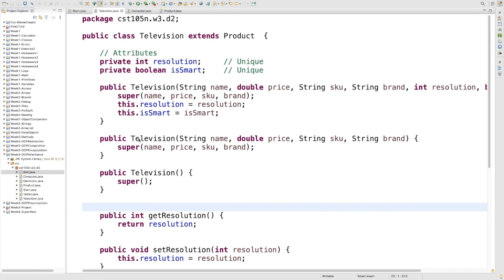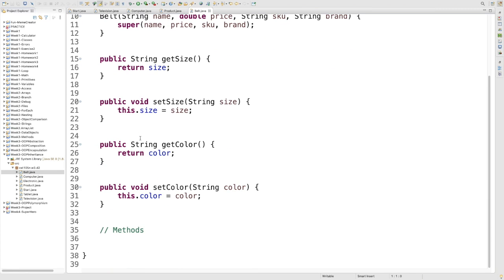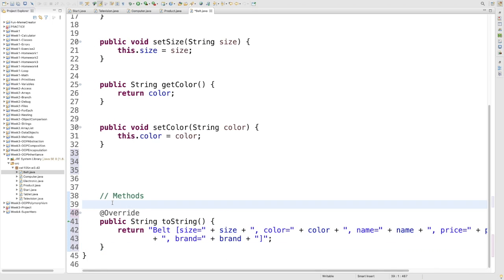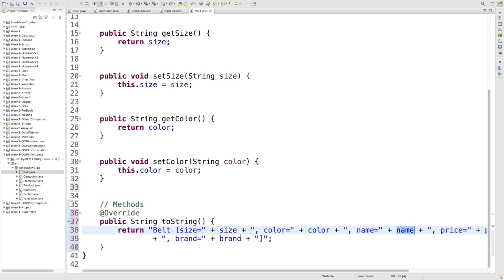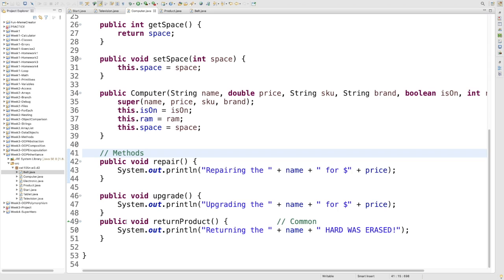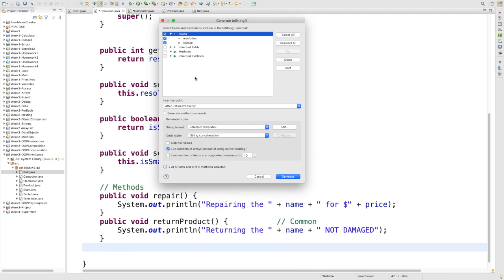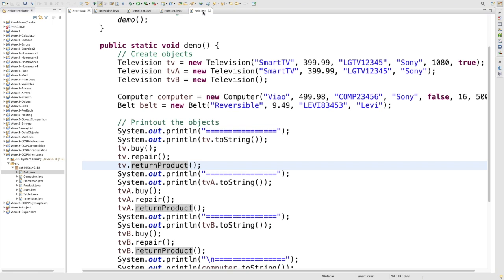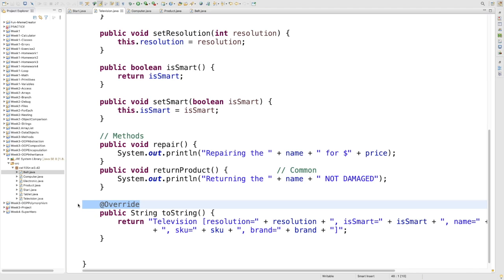CST105N-PolymorphismToString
This video is about CST105N-PolymorphismToString